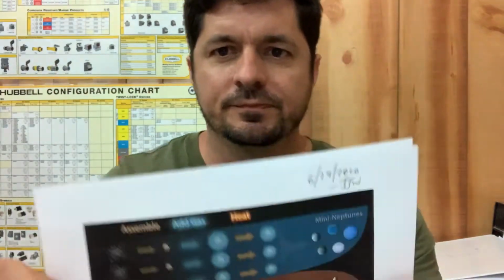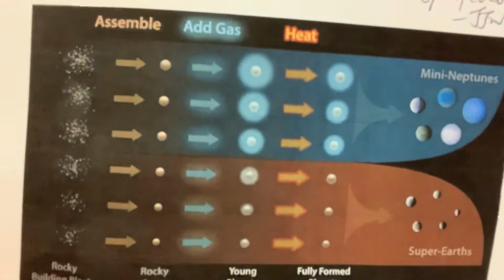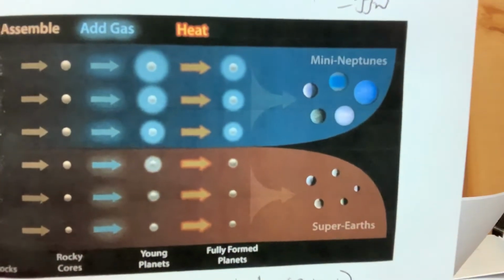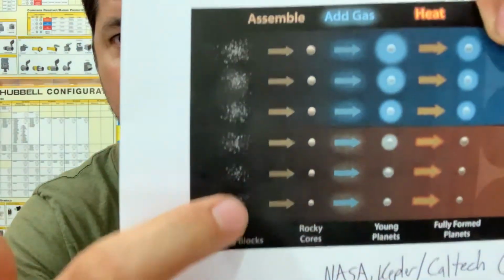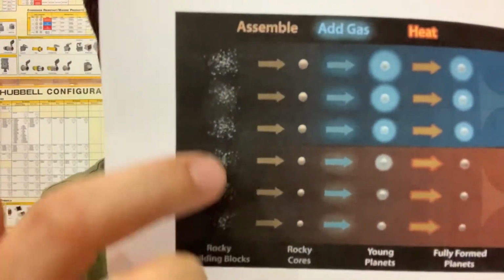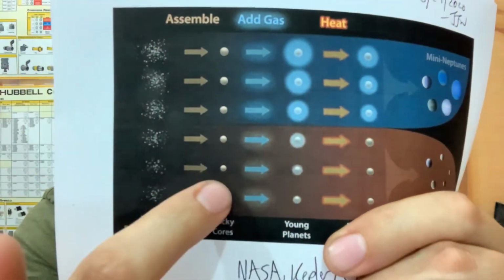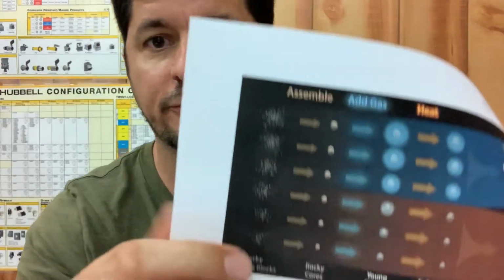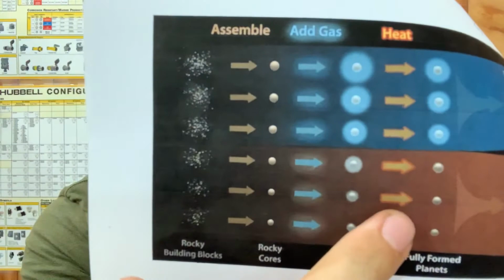Teaching NASA and Caltech How Planets Form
I know it sounds arrogant, I get it. Lets be real though. NASA and Caltech need some guidance.